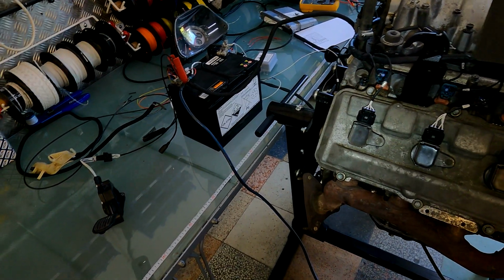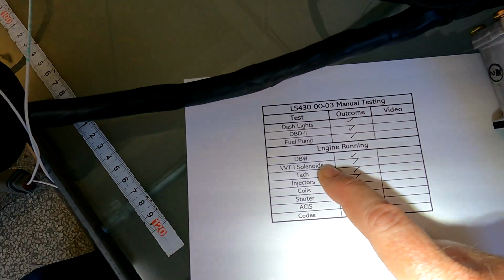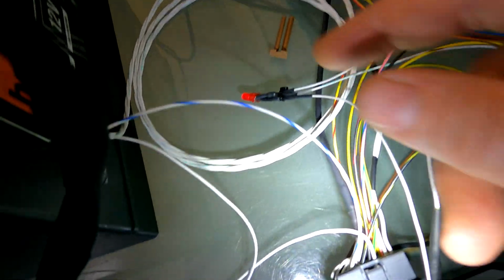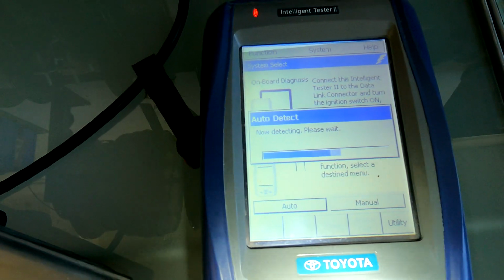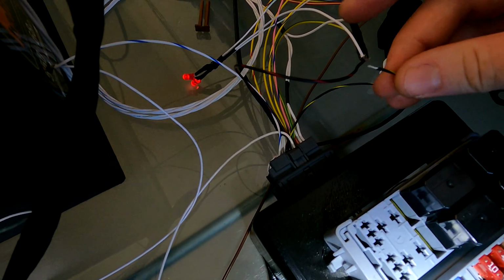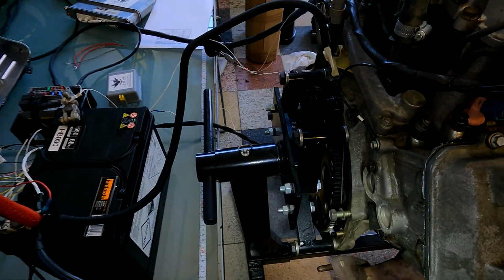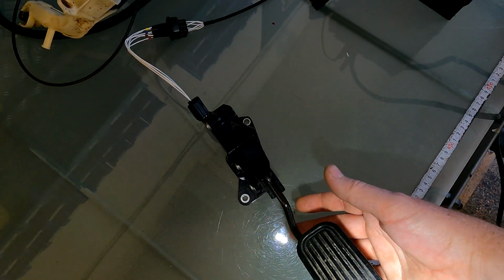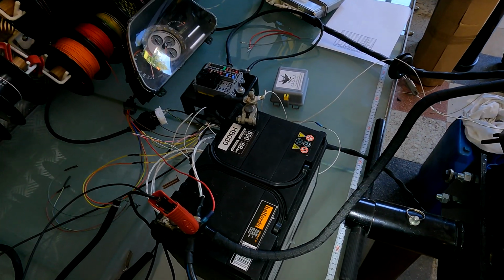Lee LS430 2000-2003 RHD Manual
Here we have an LS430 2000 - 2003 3UZ-FE VVT-i Brand New Engine Harness.